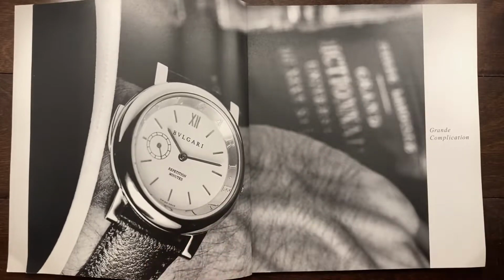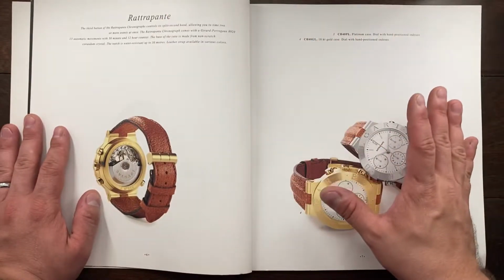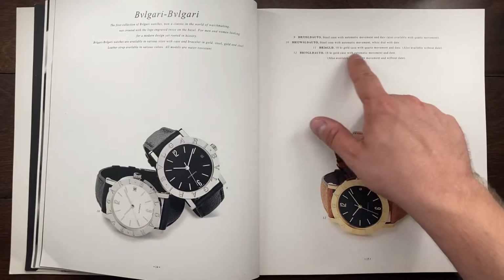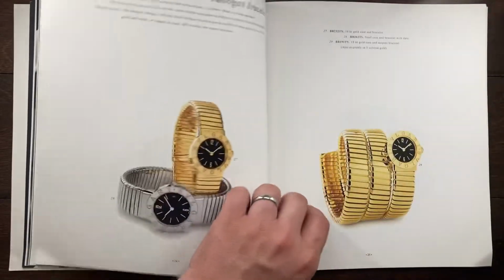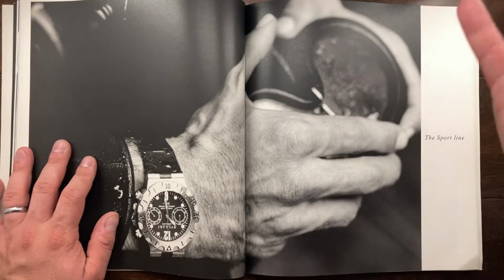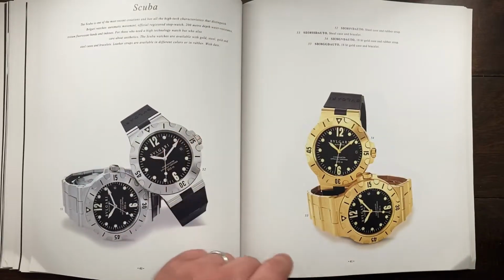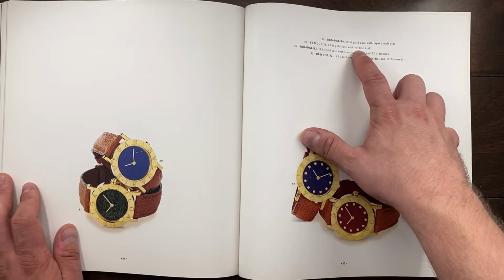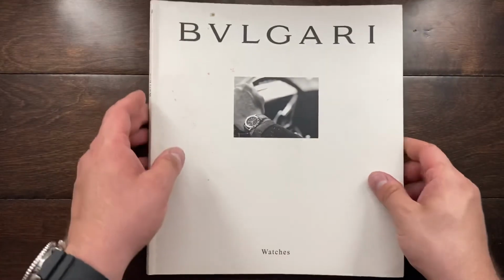The Bvlgari Catalog From 1997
If you like what I am doing here, support me!

Those donations make the things I don on this channel possible! Thanks !